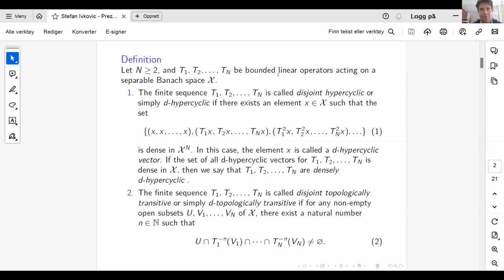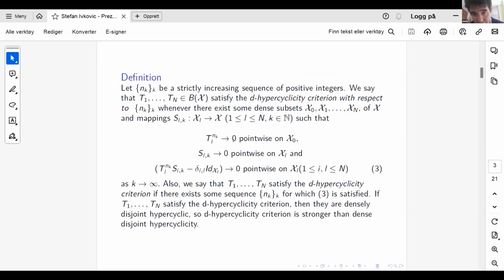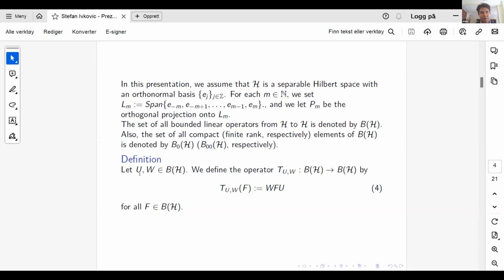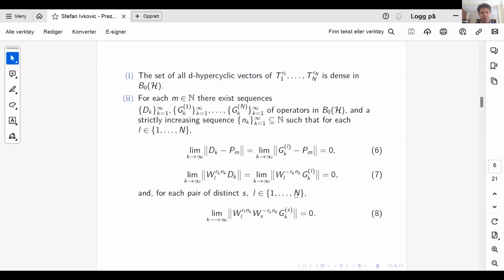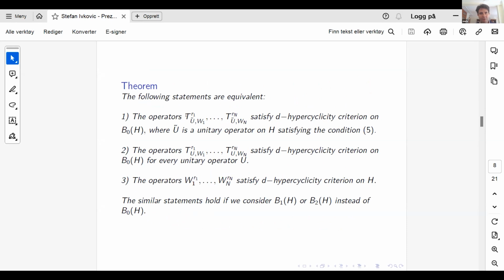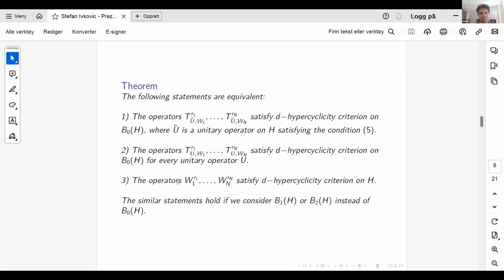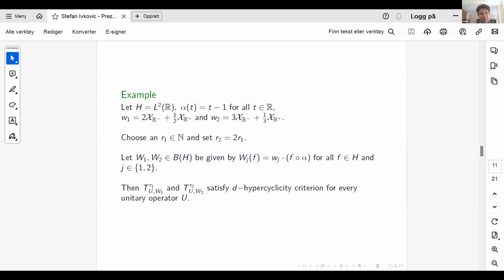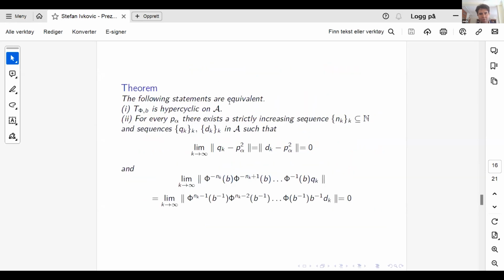4. Stefan Ivkovic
4. Stefan Ivkovic
Disjoint dynamical properties of wedge operators
AGMA - 2024 ©